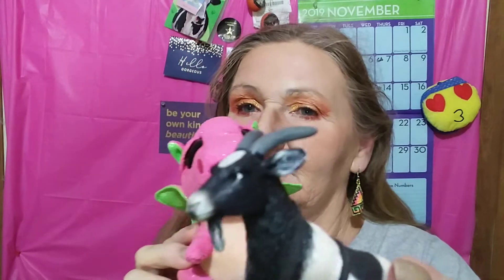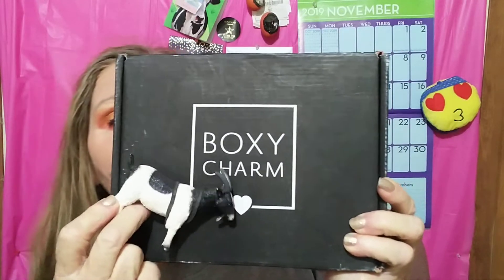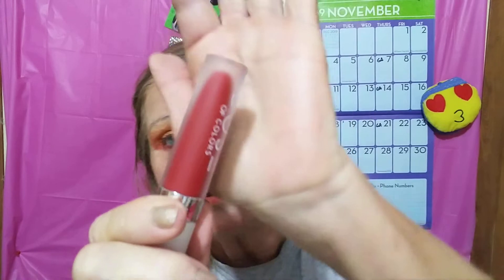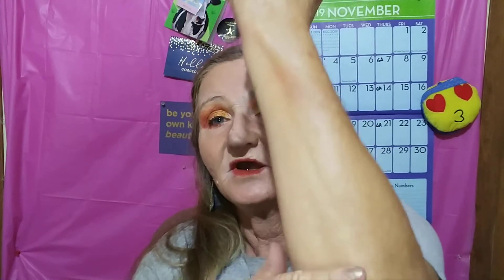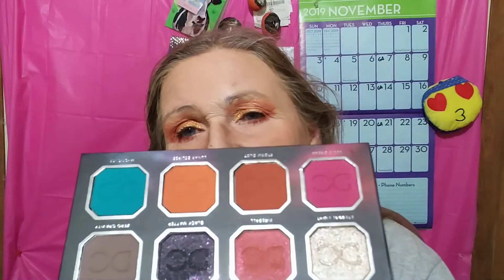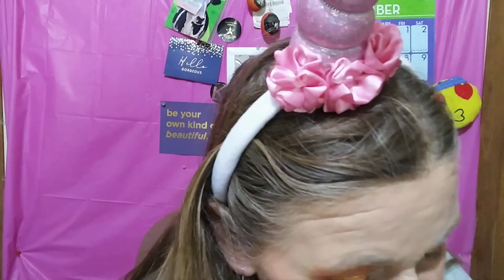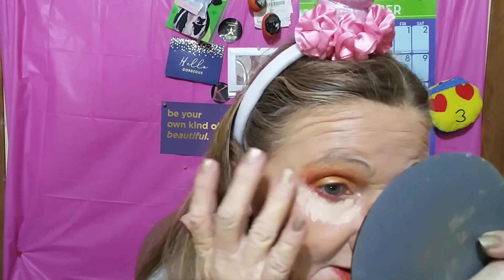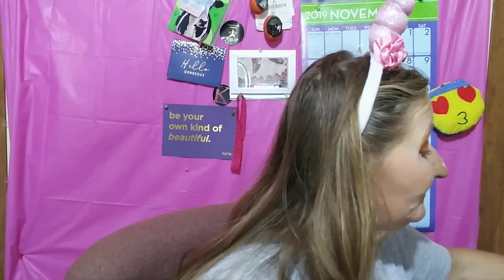November Boxy Base Box! 😎 🐐 🐉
Boxy Charm

Here's $5 off your first Karity order!

Glam Goat
19415 SW 15th Avenue
Newberry, Florida
32669